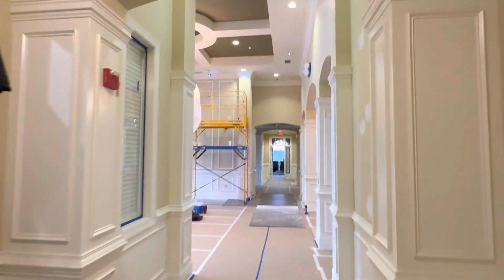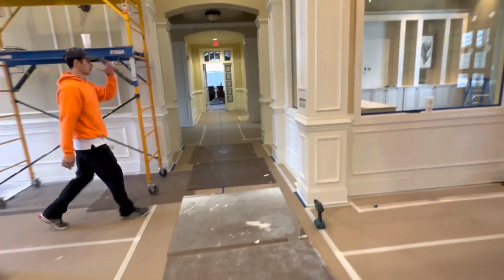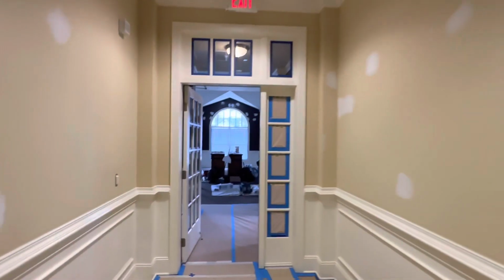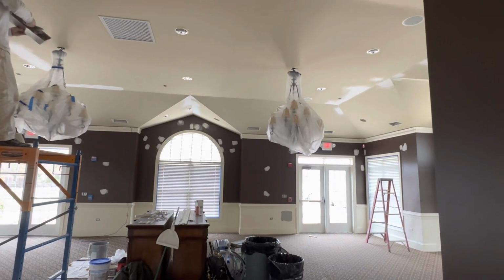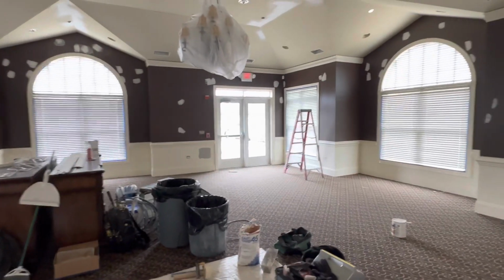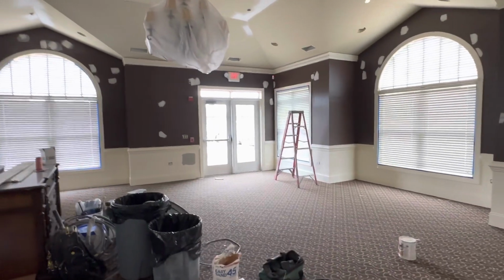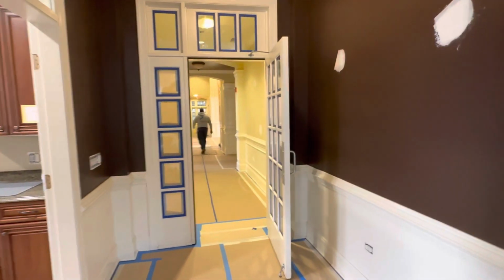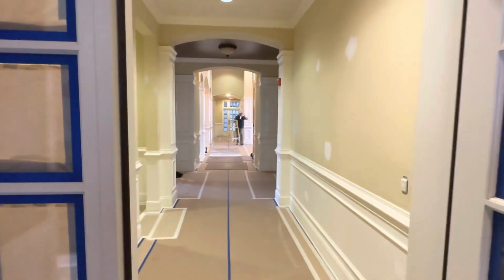Masking before painting trim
Here is day 2 of Barrington clubhouse remodel where we are masking windows floor and doing some drywall repairs.